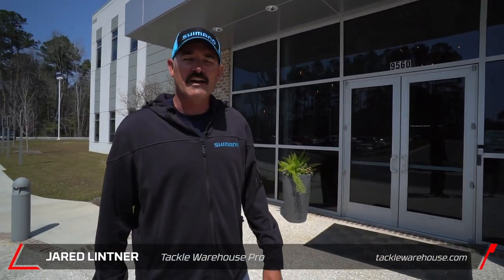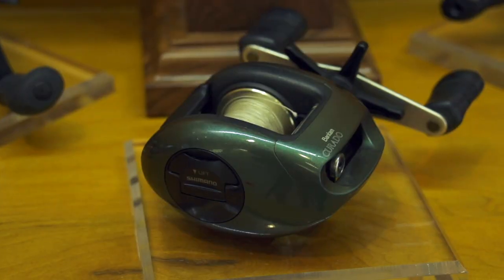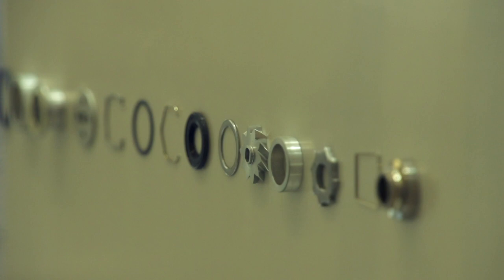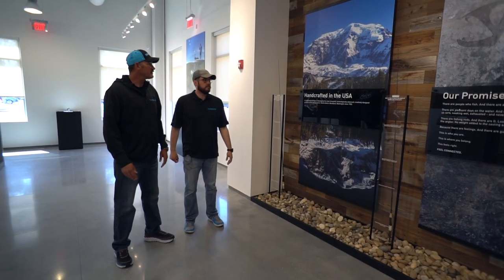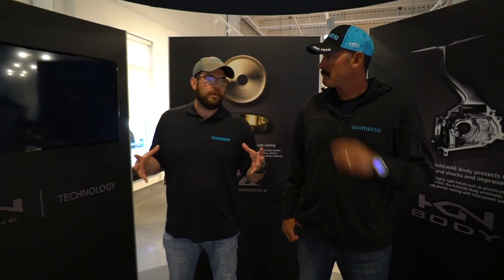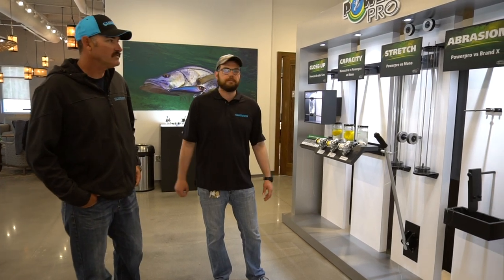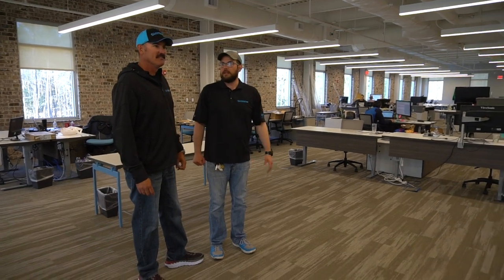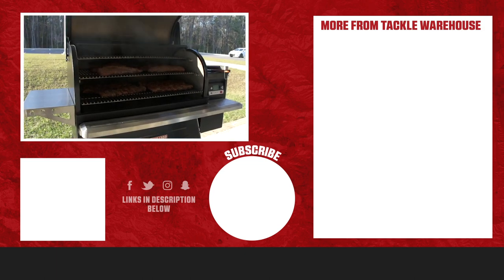Jared Lintner Touring the Shimano North America Headquarters - TackleWarehouse VLOG #452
Taking a break from fishing, Jared Lintner met up with the  Shimano Product Planning Manager, Trey Epic, to tour the Shimano North America Headquarters in Charleston, South Carolina. Getting a sneak peak at the latest and greatest at Shimano, Jared walks through the facility taking a look at some of the historic displays, as well as, some of the new product on the horizon at Shimano.